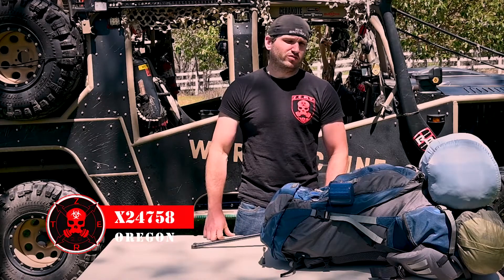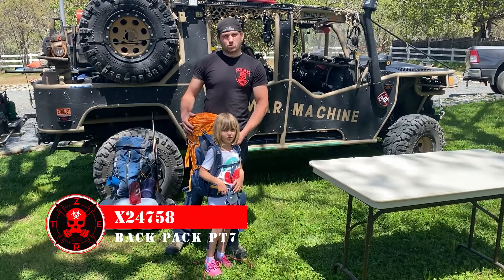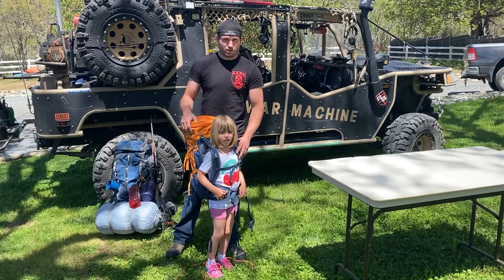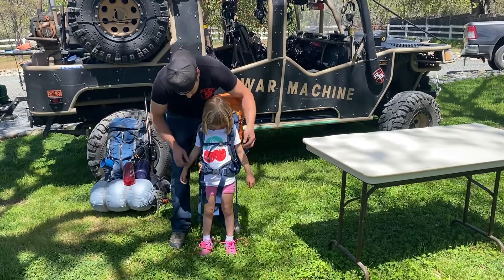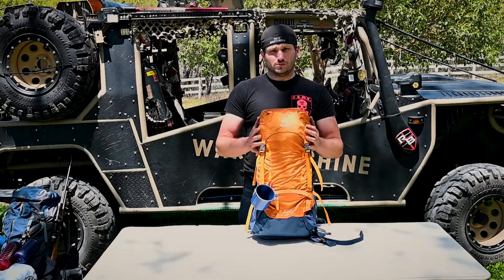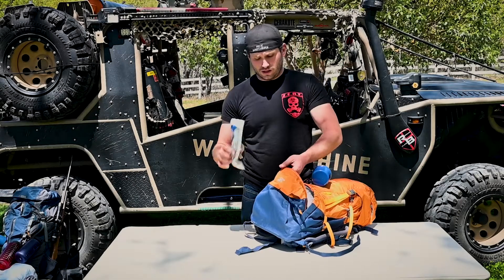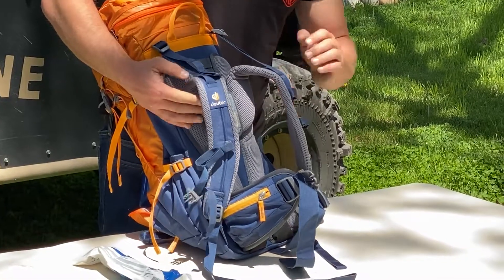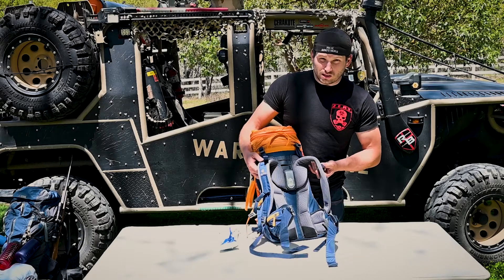Get Out and Get Home Part 7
Z.E.R.T. Member 24758 talks Get Out and Get Home bug-out considerations in this 8 part series.